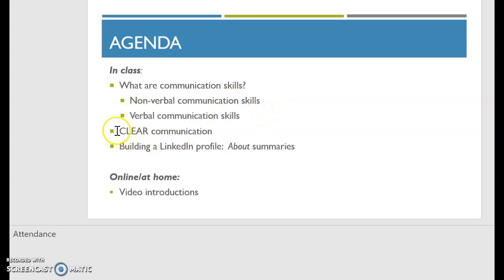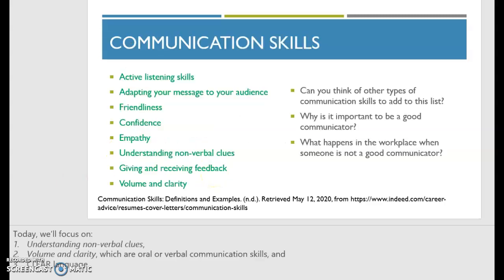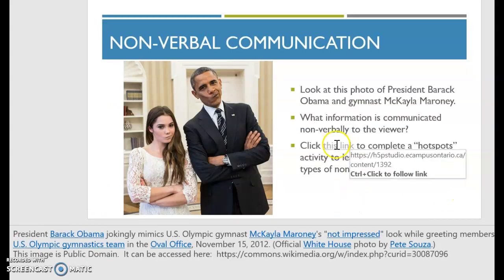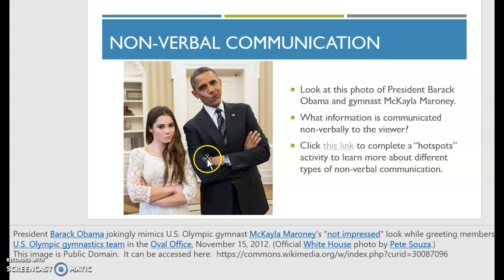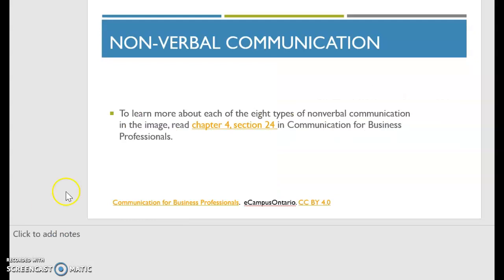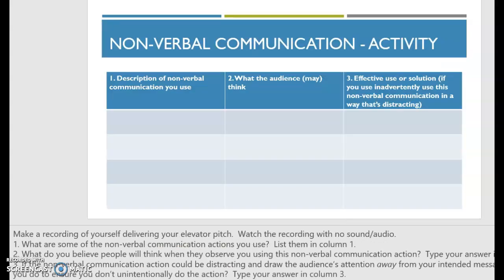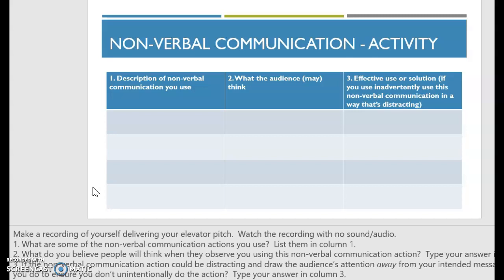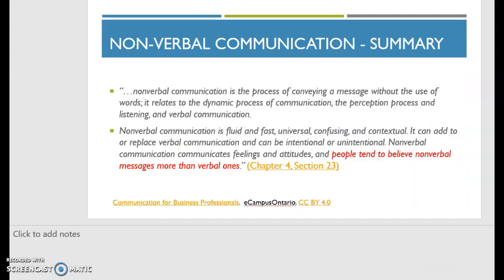ITCE week 3 slides 1-11